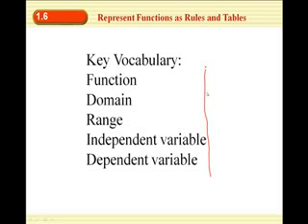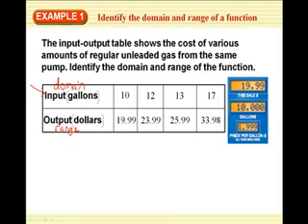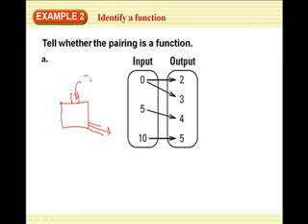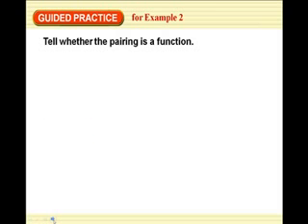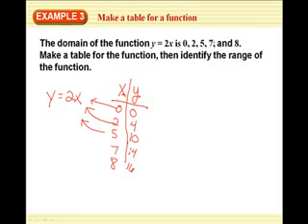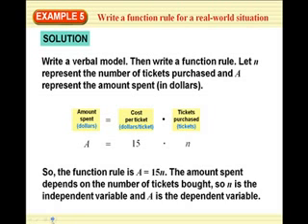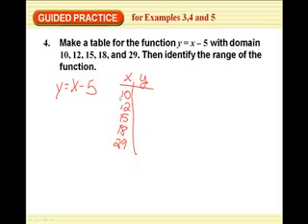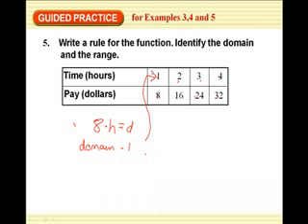HMS AlgI 1.6 podcast